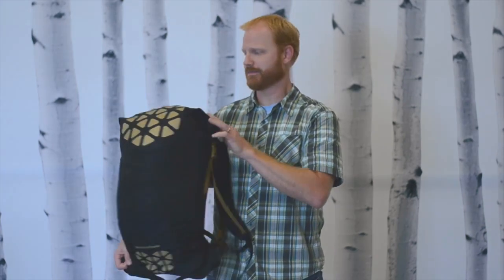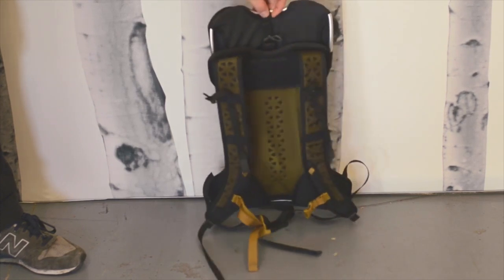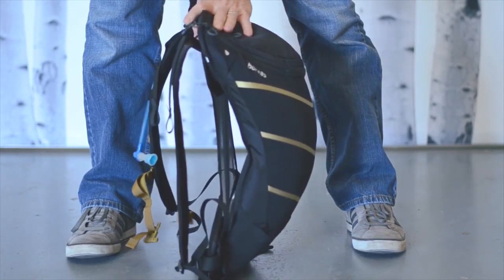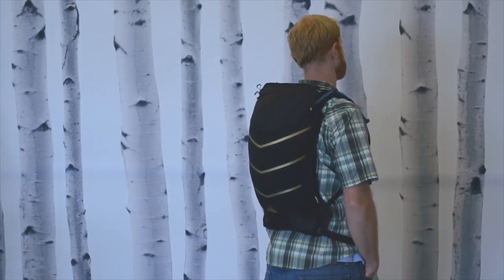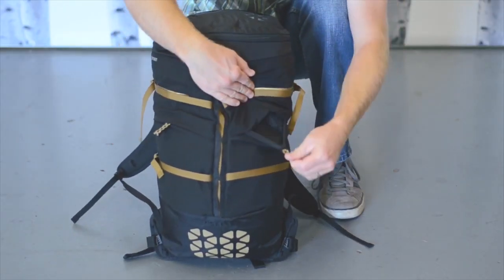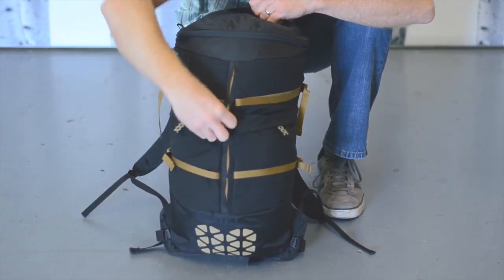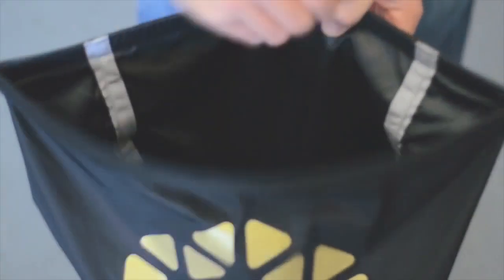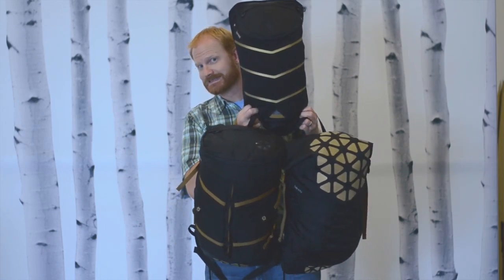The Boreas Bootlegger Modular Pack System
As just about the most sci-fi pack system we've ever seen, the Boreas Bootlegger Modular Pack System takes backpack technology to a whole new level.  Featuring three super-cool backpacks in one, the Bootlegger system enables you to switch between a lightweight hydropack, a hiking day pack, and a fully-submersible dry bag at any time - simply by swapping out the interchangeable 'Triple-Tramp' back system.